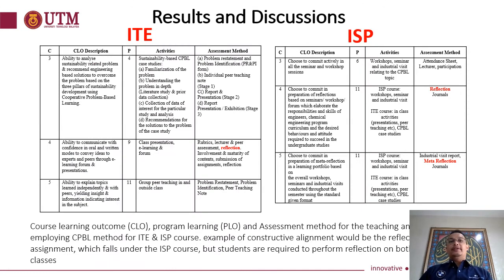RCEE 2020 Presentation - Constructive Alignment in Designing 1st Year ITE-ISP Integrated Course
Full Research Title - Presented at Regional Conference on Engineering Education (RCEE 2020)

RCEE2020 Presentation - Constructive Alignment in Designing 1st Year Introduction to Engineering (ITE) - Industrial Seminar & Profession (ISP) Integrated Course Using Student Centered Learning (SCL) Approaches.

ABOUT ME
I'm a normal person by the name of Zaki Yamani Zakaria. My passion is chemical engineering, engineering education, traveling, sports and spending quality time with family and friends.

Please do consider:
2) Like my videos
3) Share my videos